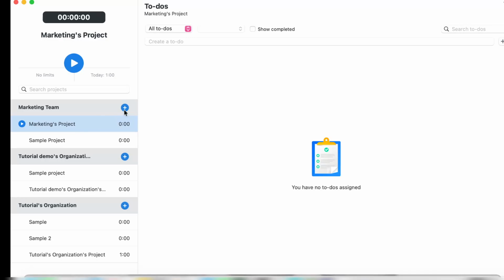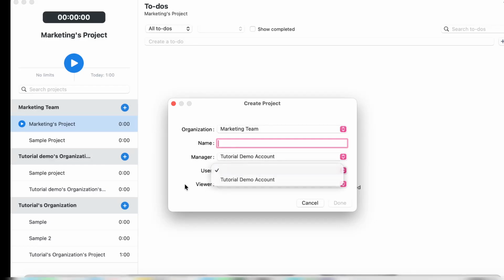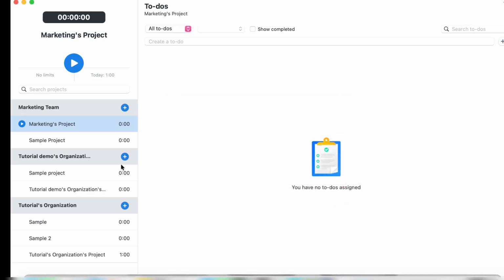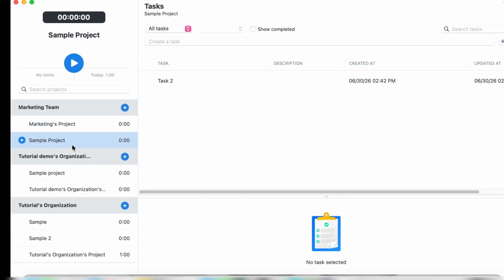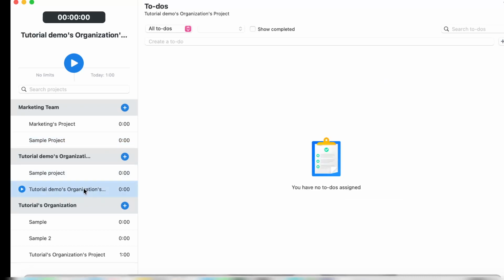How to Fix Hubstaff Timer Not Starting | Quick Guide 2026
In today’s video, I show you how to fix the Hubstaff timer not starting.